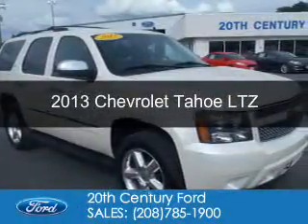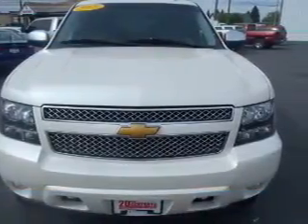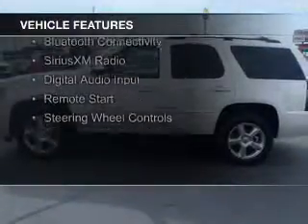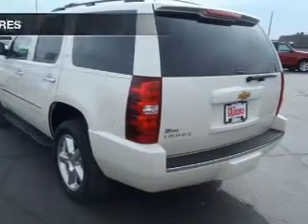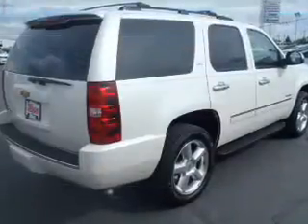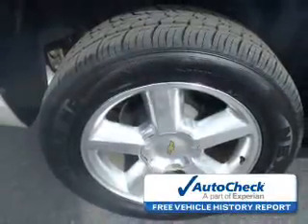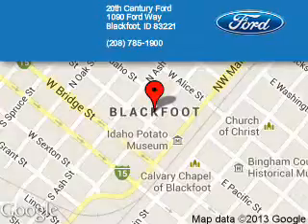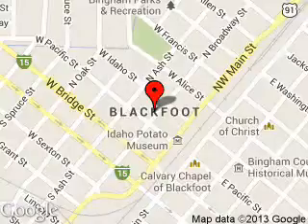2013 Chevrolet Tahoe - Blackfoot ID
Phone:
Year: 2013
Make: Chevrolet
Model: Tahoe
Trim: LTZ
Engine: 5.3 liter 8 cylinder 16 valve
Transmission: 6-Speed Automatic
Color: White
Mileage: 64705
Address:
1090 Ford Way